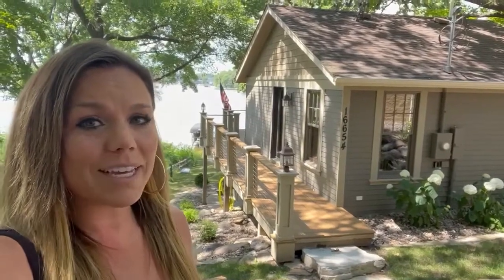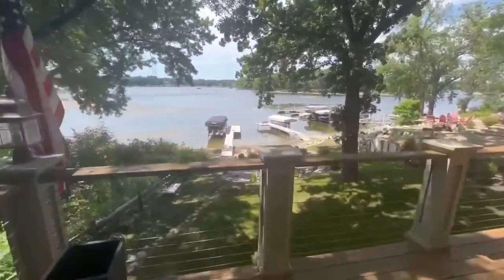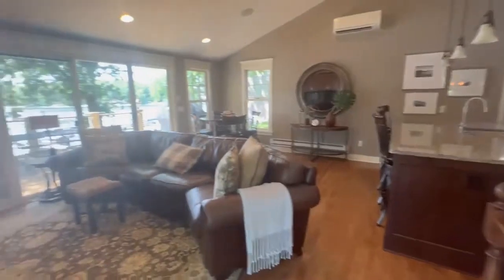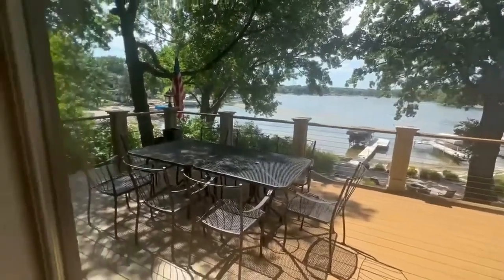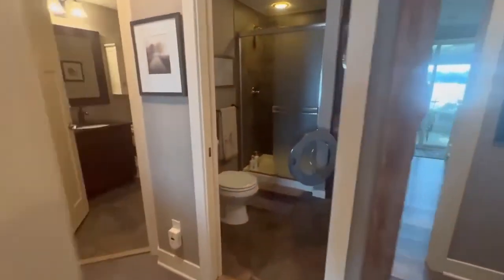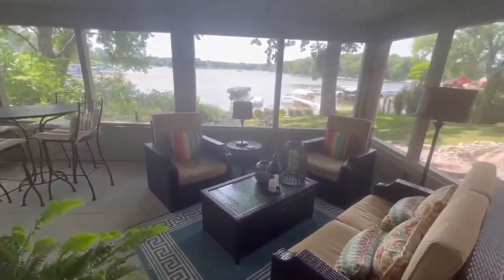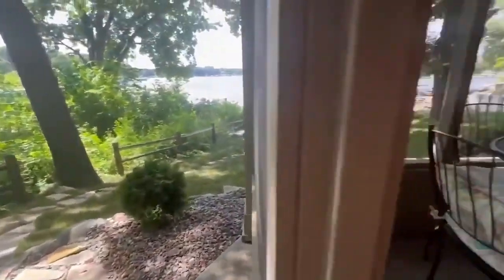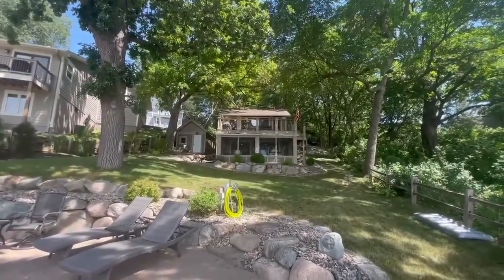16654 Inguadona Beach Circle Southwest, Prior Lake - Video Rental Tour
Welcome to the video tour for 16654 Inguadona Beach Circle Southwest, Prior Lake, MN.